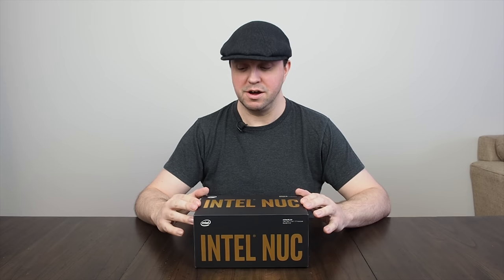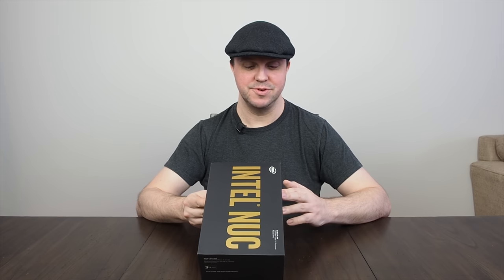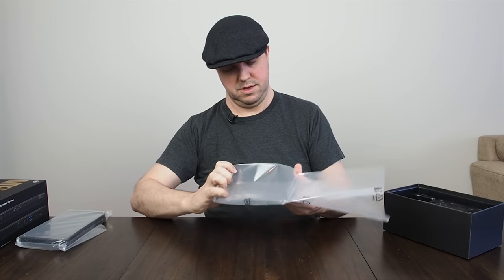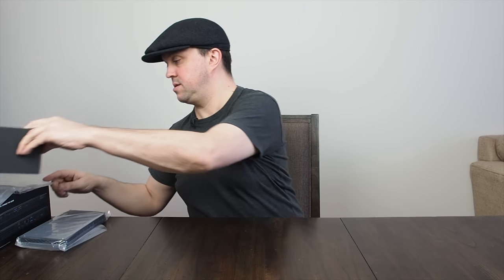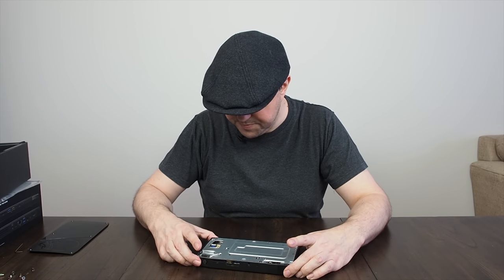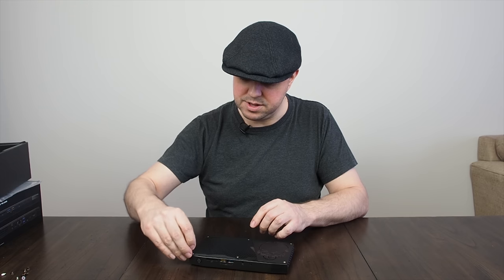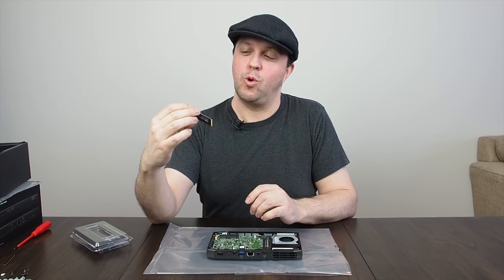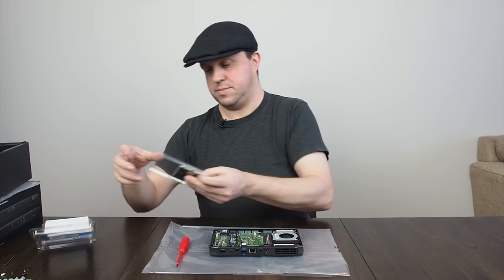Intel Skull Canyon NUC - First Look at NUC6i7KYK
I take a first look at the new Intel Skull Canyon NUC.
With a high performance quad core i7 CPU, PCI-e storage, 32GB of RAM and Intel's highest performance integrated graphics to date, can it deliver the power of a full sized desktop PC in a smaller and lighter package than a laptop?

Having ripped it out of the mailman's hands, I decided to do a quick unboxing video before putting it through a few days of benchmarking.

Intel Skull Canyon NUC

Samsung 950Pro 512GB M.2 SSD
Crucial 32GB DDR4 kit